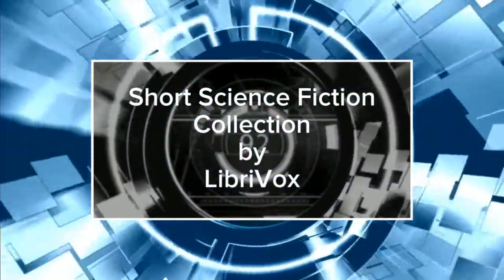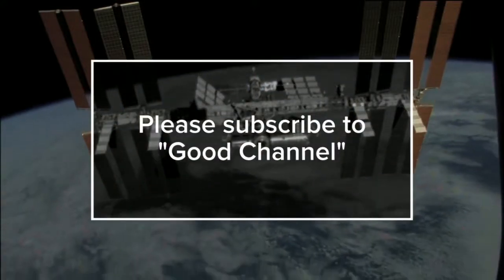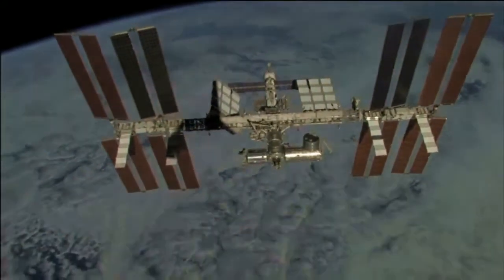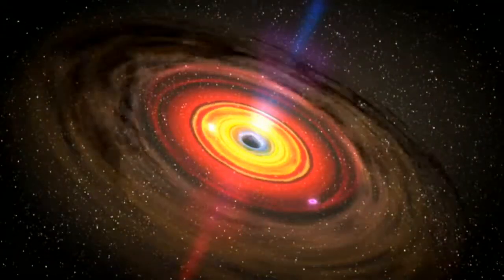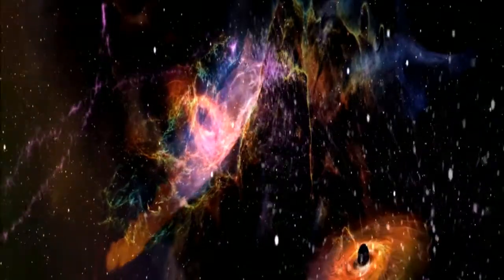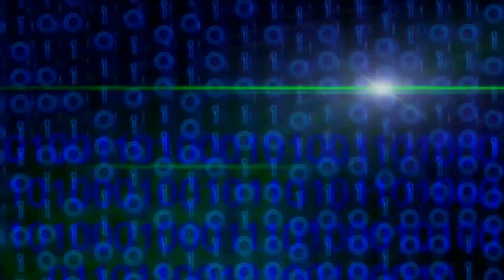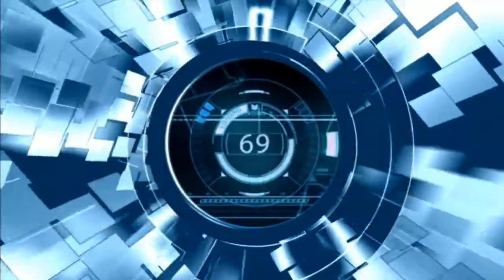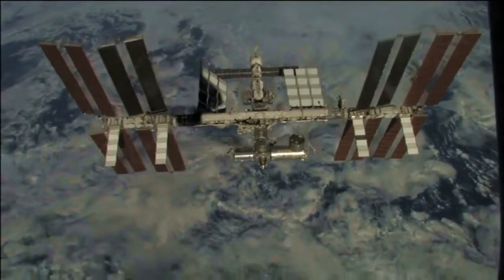Audiobook science fiction short. In the Year 2889 by Jules Verne